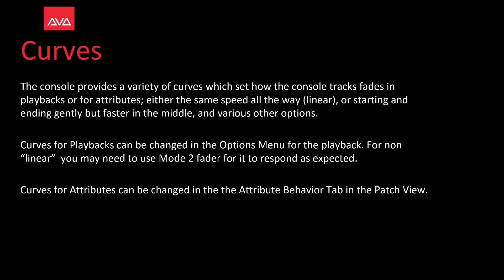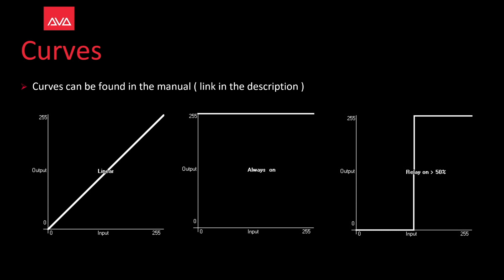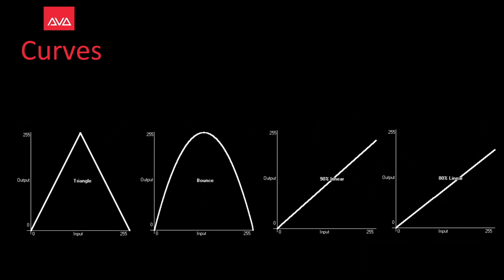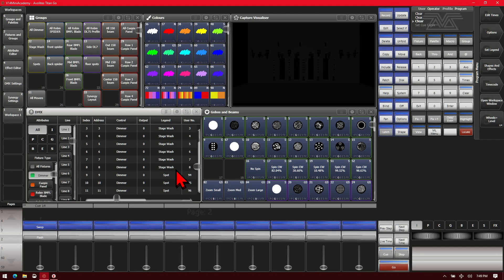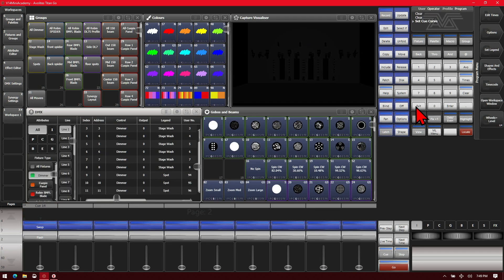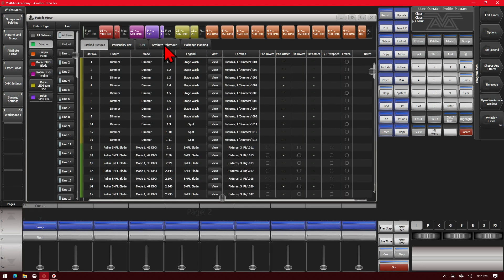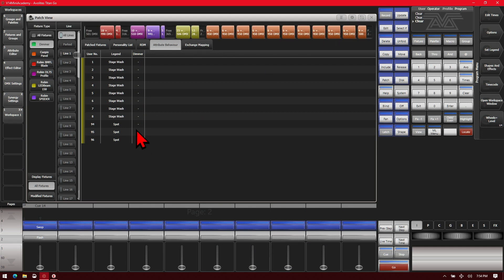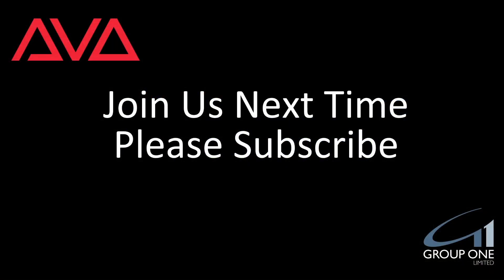Curves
In This Quick Tips Video we cover Curves!